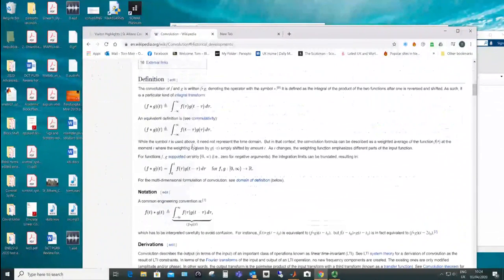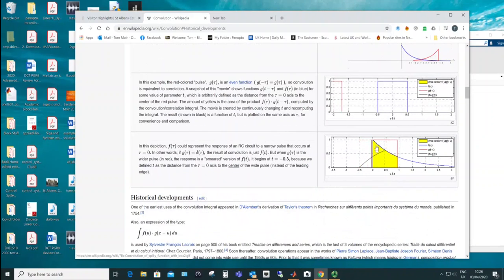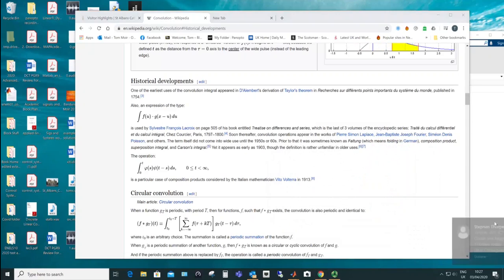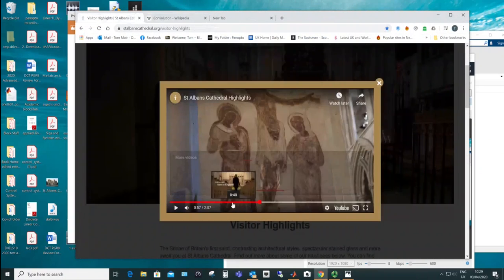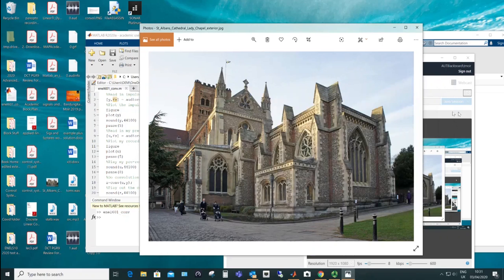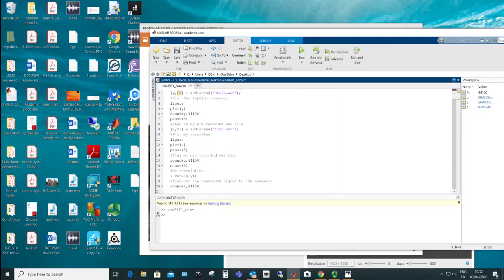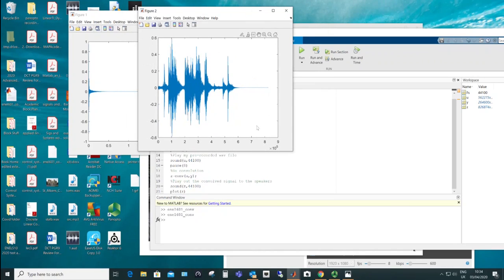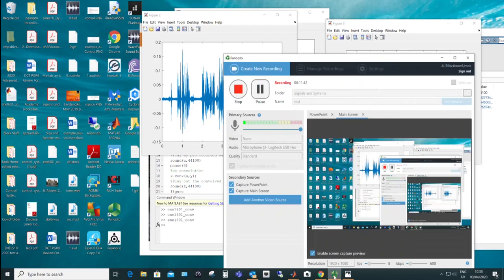Convolution Demonstration: St Albans Cathedral Lady Chapel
MATLAB demo of how to convolve a real impulse response with a speech file. Both are .wav file formats sampled at 44.1kHz. Data from the AIR project at York University.